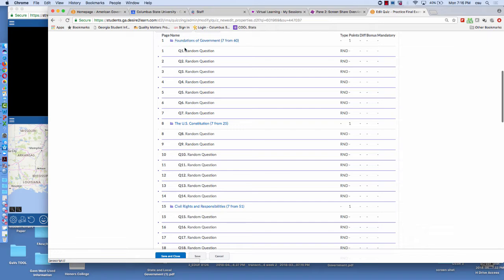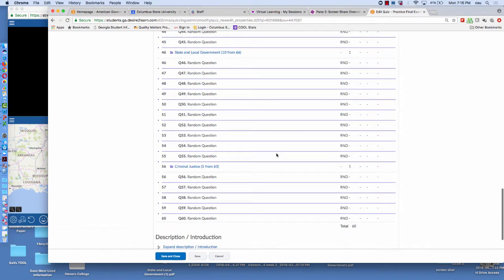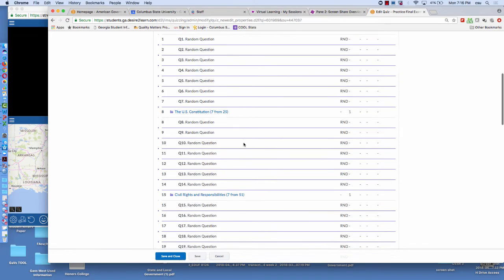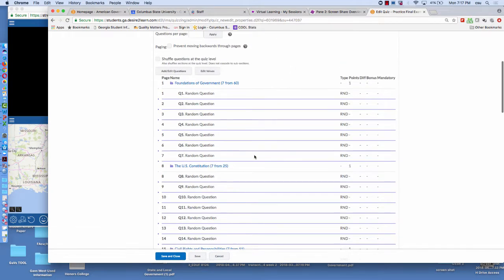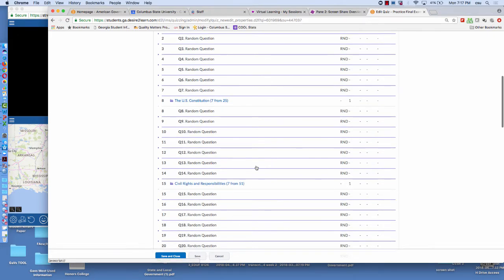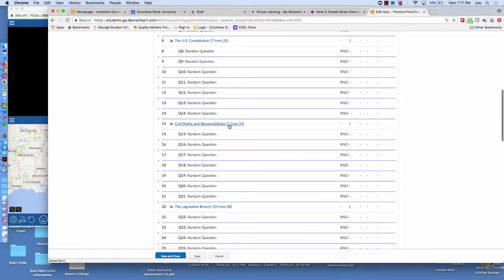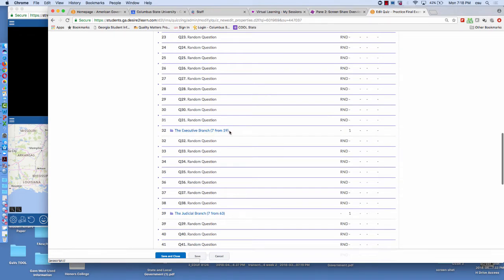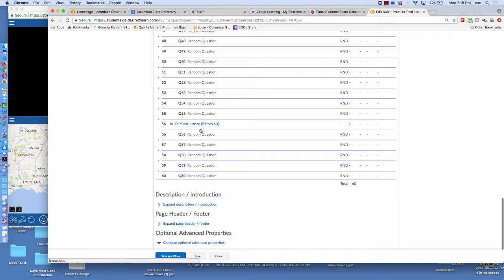Live Session Practice Final